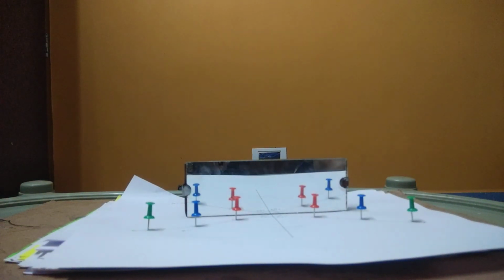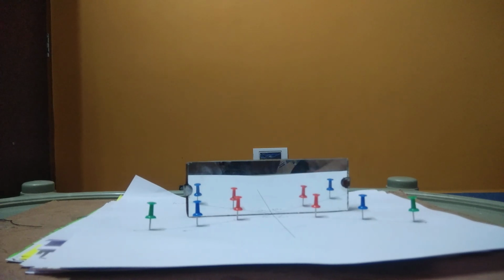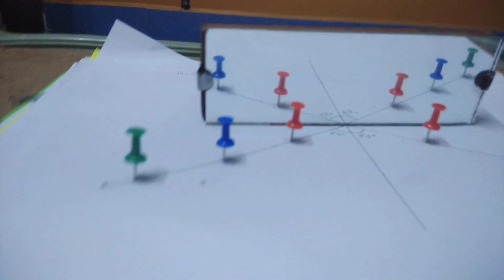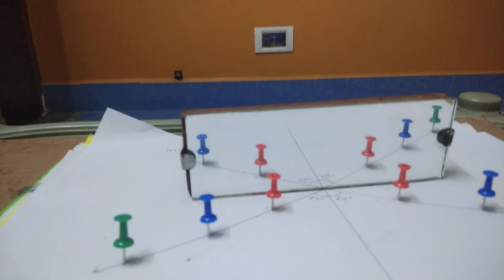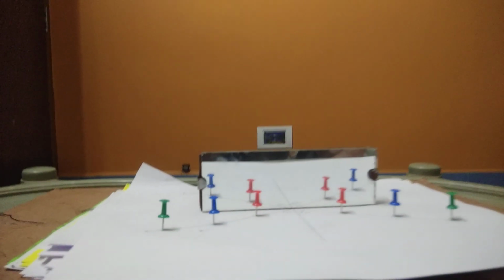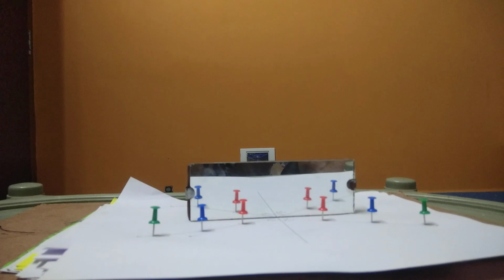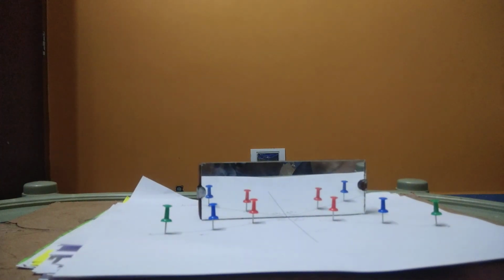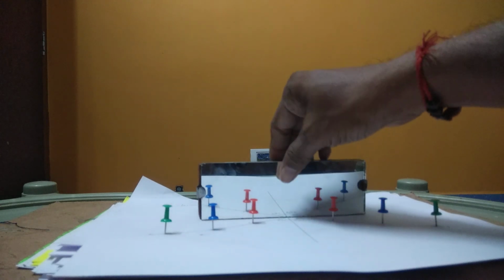ENG,PROOF OF LAWS OF REFLECTION(3)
The laws of reflection for YouTube are not specifically distinct from the general laws of reflection in physics. In the context of YouTube, reflection refers to the way content creators and users interact with each other and the platform.

First Law: Incident Angle Equals Reflected Angle - Just like light rays reflecting off a mirror, when content is shared on YouTube, its impact is often mirrored by the response it receives from viewers, subscribers, and the YouTube algorithm.

Second Law: Incident Ray, Reflected Ray, and Normal are Coplanar - In YouTube's case, this means that the content uploaded (incident ray), its feedback and interactions (reflected ray), and the platform's guidelines and policies (normal) all operate within the same digital ecosystem.